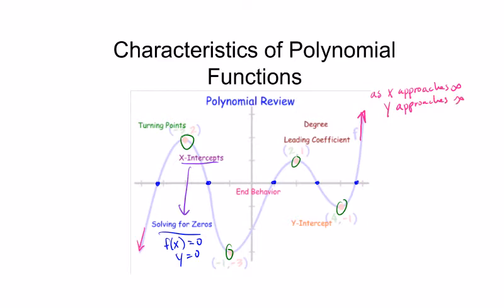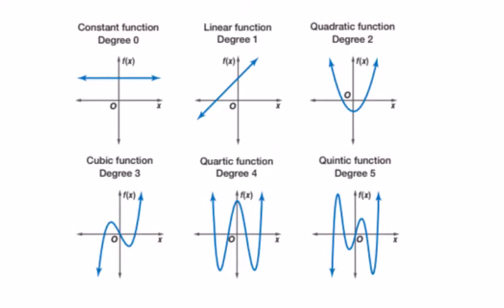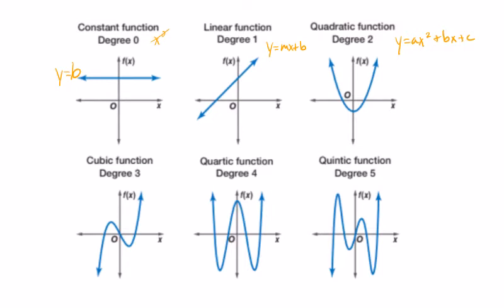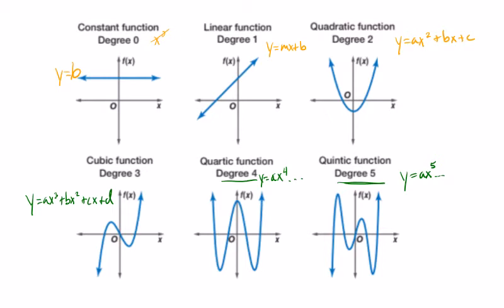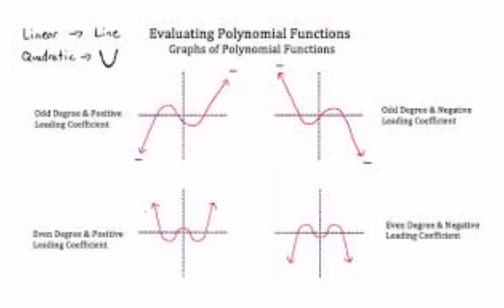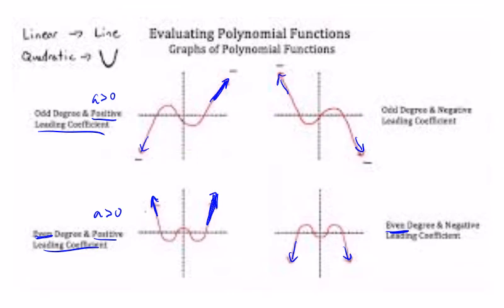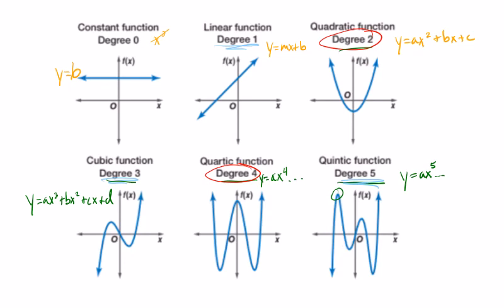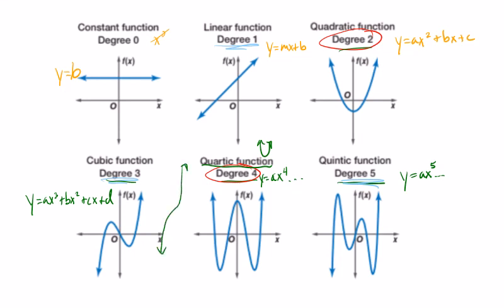AT - 5.3 & 5.4 - Polynomial Graphs - 2